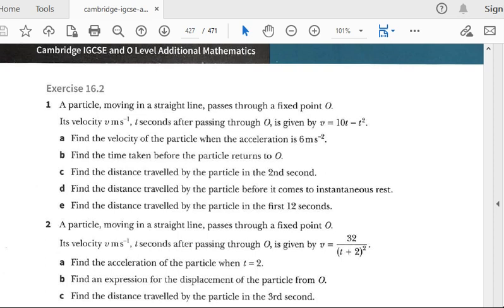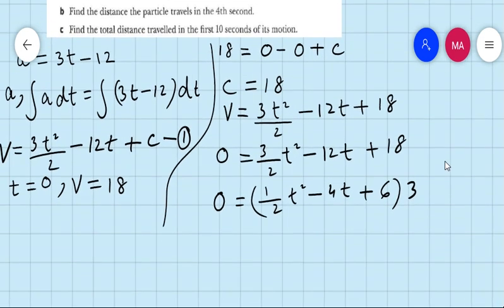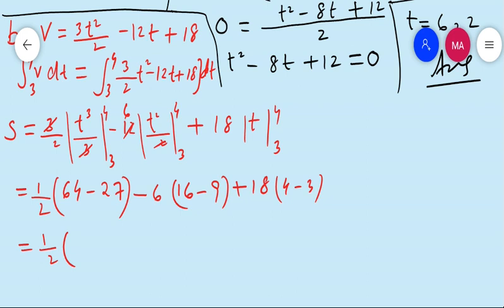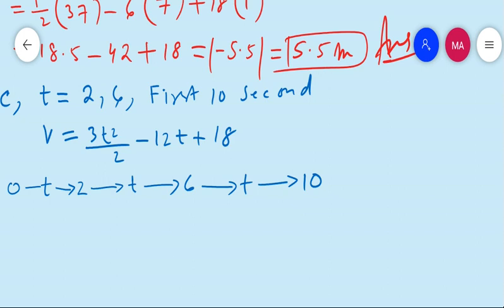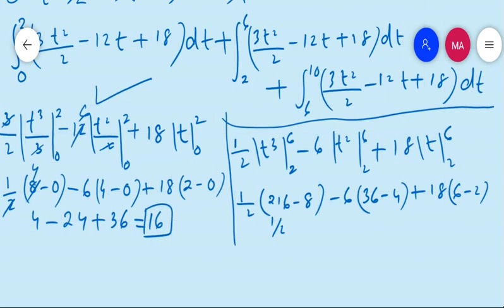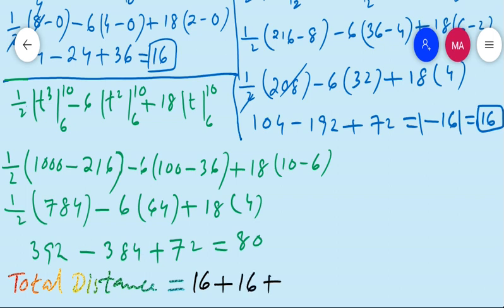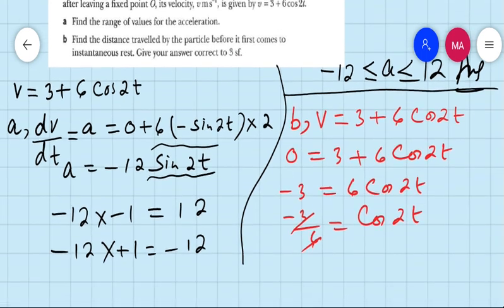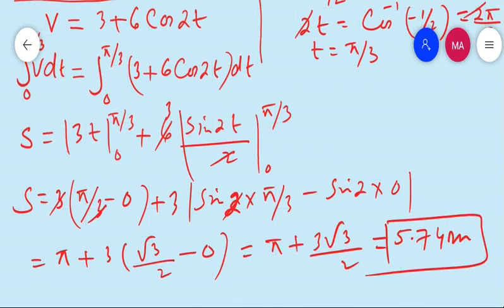Additional Math IGCSE 0606 and O levels 4037 Ch#16 Kinematics. Ex 16.2 Q.8,9. Lecture# 237.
Hi everyone I m Professor Muhammad Asim, I want to give you sophisticated way of learning additional mathematics for igcse 0606 and O levels course 4037.In this video i started chapter 16 name kinematics .In ex 16.1, you will learn the applications of derivatives ,how to obtain velocity rom distance and how to obtain acceleration from velocity ,in ex 16.2 you will learn the applications of integration in kinematics  .We will do each and every question not only for this exercise but also will do each and every question of whole chapter and whole book including revision exercises and past papers as well .Hope you enjoy my lectures.